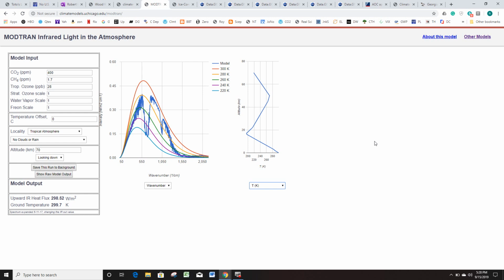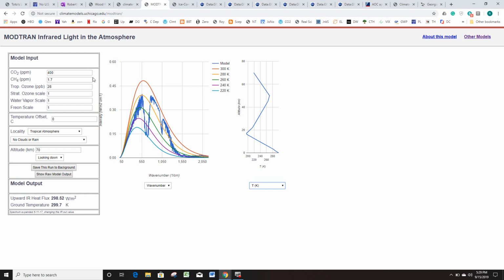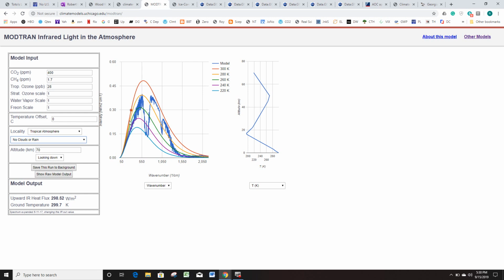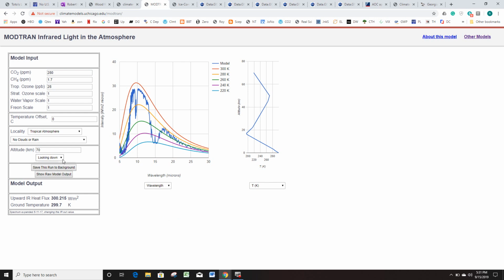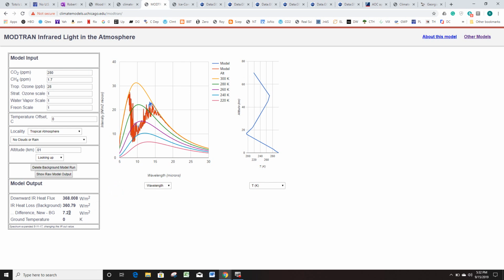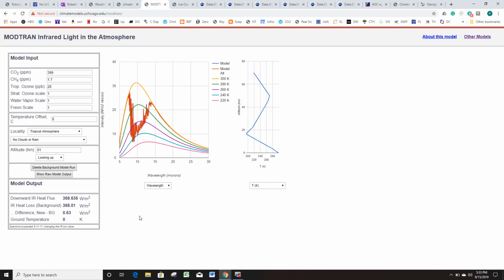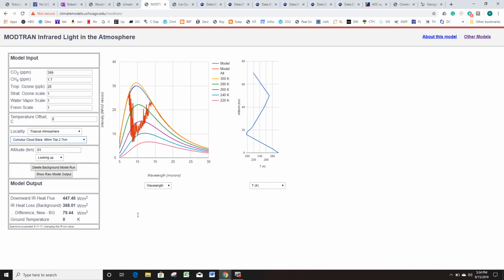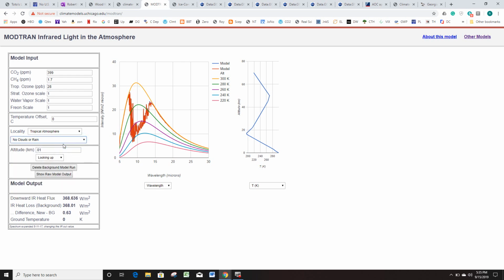Understanding Modtran (Nasa Global Warming)